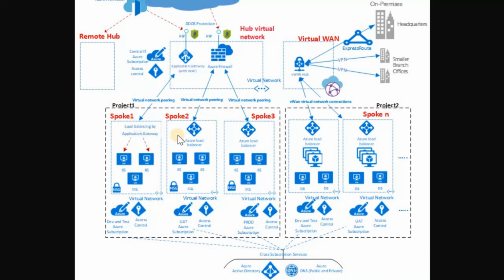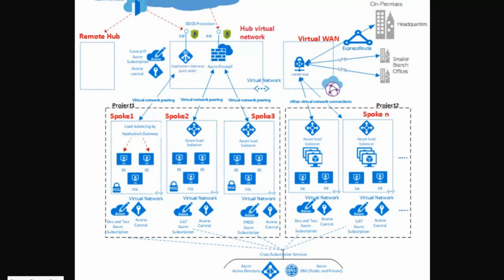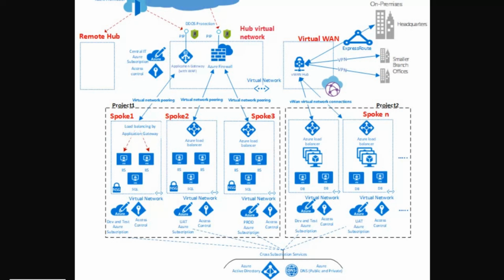🧠Azure Databricks Series: Understanding the Hub and Spoke Model in Databricks Architecture🧠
What is the Hub and Spoke Model? 🛣️🔄
Let’s kick things off with the basics. The Hub and Spoke model is a network architecture designed for efficient communication, scalability, and security. It’s a bit like a bicycle wheel 🛞— you’ve got a central hub (or core) in the middle, and all the spokes radiate out from it.

Breaking it Down 🧩:
Hub: The central point that connects all your virtual networks (spokes). Think of it as the brain 🧠 of the operation. In Azure, this could be where you centralize services like firewalls, monitoring, and security controls. 🔐
Spokes: These are the individual environments, like separate teams or workloads in a big organization. Each spoke is isolated from others but still communicates via the hub. For example, a spoke could be a specific Databricks workspace or a Data Lake. 💾
💡 Analogy: Imagine you have one office building with several departments 🏢. Each department (spoke) handles its own tasks but relies on shared resources, like the internet connection or company-wide policies, which are managed centrally (the hub). 🎯

Why Use the Hub and Spoke Model in Azure? 💡
This architecture is perfect for multi-team or multi-environment scenarios. Whether you’re setting up different departments, projects, or development environments (dev, test, prod), you want to ensure:

Isolation 🔒: Keeping teams separate so they don't affect each other’s work.
Centralization 🔗: Managing things like security or monitoring from a single place.
Scalability 📈: As you grow, you can add new spokes without impacting the entire system.
The Hub and Spoke Architecture for Azure Databricks 🧑‍💻
So, how does this all come together in Azure Databricks? Let's break down what each piece does:

Hub (Core Network) 🏠: The hub acts as the central control point for all your spokes. In Azure, the hub might include critical services like:

Azure Firewall 🔥: Protects your network by filtering traffic.
Private DNS Zones 🌐: Ensures secure, internal DNS name resolution.
VPN or ExpressRoute Gateway 🚪: Provides secure access to on-premise networks.
Spokes (Virtual Networks) 🕸️: Each spoke represents a virtual network (VNet) in Azure. These could be isolated workspaces within Databricks, or maybe environments like data lakes, data warehouses, or ETL pipelines. You can have different spokes for development, testing, and production environments to maintain separation of duties and keep your workflows organized. 🗂️

Real-World Example: Implementing Hub and Spoke with Databricks 🛠️📊
Let’s imagine this scenario 🏗️:
Your company, DataFlow Inc., has three teams working on different projects within Azure Databricks:

Team A is working on real-time data ingestion. 🔄
Team B is performing batch data processing. 📅
Team C handles machine learning model training. 🤖
Each team needs a separate environment for their Databricks clusters, but they still rely on shared services, like security, monitoring, and logging from a centralized location.

In this case:

Team A’s Databricks workspace would be set up in one spoke.
Team B and Team C would have their Databricks clusters in separate spokes.
The hub ensures that:

Traffic between the on-premise data center and the cloud is protected via an ExpressRoute gateway in the hub.
Shared security rules (like access control lists or firewalls) are enforced for all teams.
Logging and monitoring are centralized so that the security team can oversee all spokes from a single control point. 🖥️
This ensures that each team works in isolation, without compromising the organization’s data security or compliance requirements.

Advantages of the Hub and Spoke Model ✅

1. Centralized Security 🔐
One of the biggest advantages of this model is that it centralizes security policies in the hub. Instead of setting up separate firewalls, VPNs, or security groups for each workload, you can manage them from a single place, ensuring consistency across the organization. 📏

2. Isolation of Workloads 🛡️
Each spoke is isolated, meaning that different workloads (like those in Databricks) don’t impact each other. This is key for maintaining compliance and ensuring that development, testing, and production environments remain separate. 👩‍💻👨‍💻

3. Scalability 🔄
As your organization grows, it’s easy to add more spokes without affecting the existing architecture. This is perfect for agile environments or large organizations where you need to quickly set up new projects, workspaces, or teams. 💼

4. Cost Efficiency 💵
By centralizing shared resources, such as monitoring and logging systems, you reduce the overhead of maintaining multiple instances of the same services. Instead of duplicating these across every environment, they exist once in the hub. 🏦

5. Governance and Compliance 📜
With a single hub managing all your spokes, it becomes much easier to apply and enforce corporate policies and compliance rules.